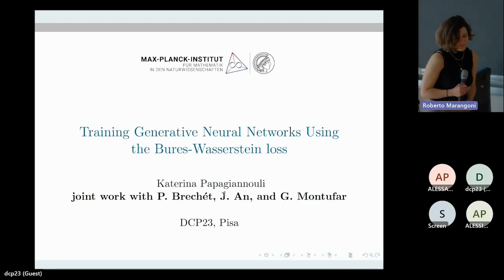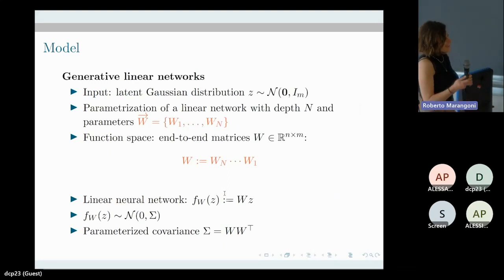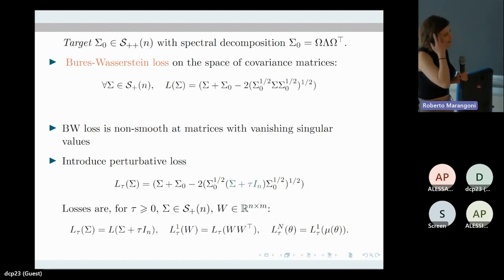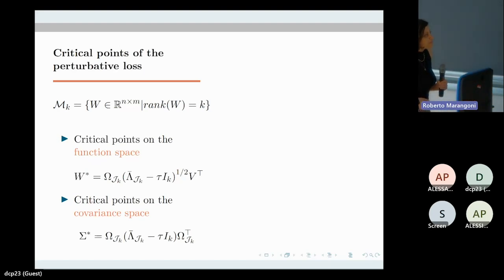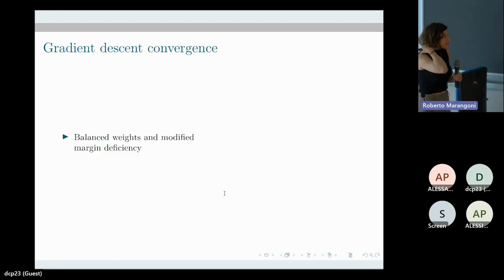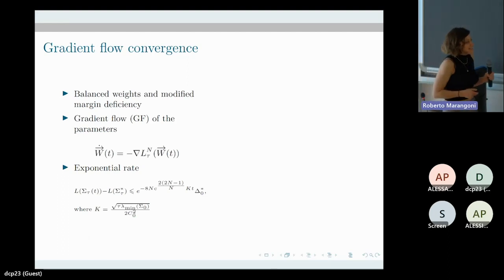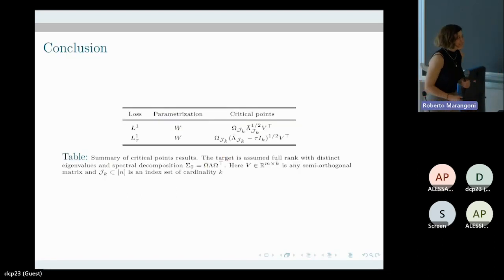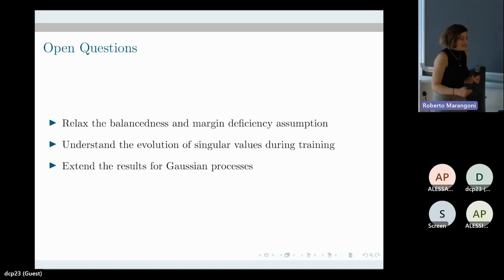DCP23_08: Katerina Papagiannouli, "Deep linear networks trained with Bures-Wasserstein loss"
Talk by prof. Papagiannouli at DCP23, entitled: "Deep linear networks trained with Bures-Wasserstein loss "